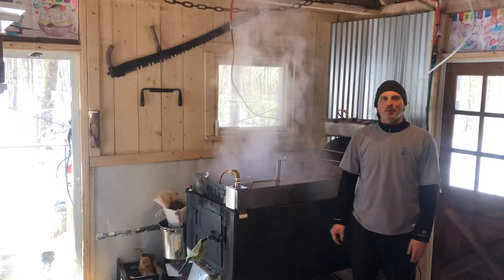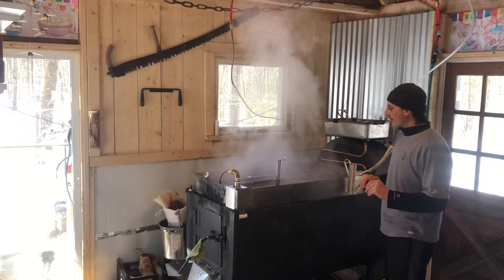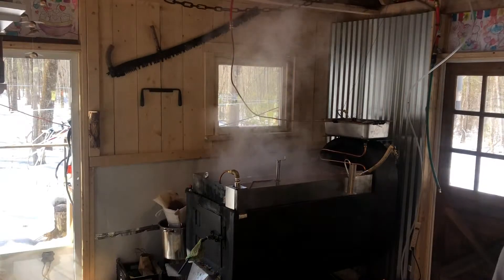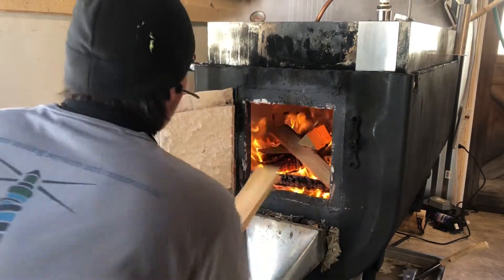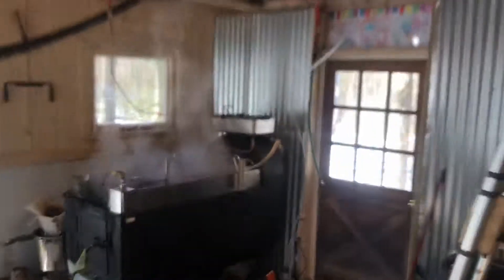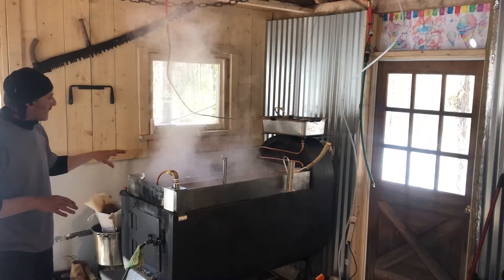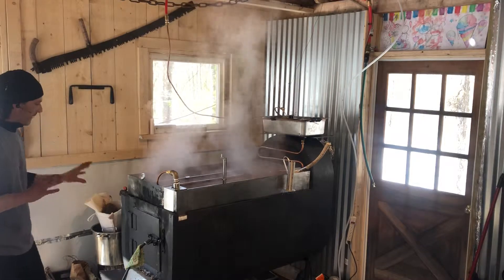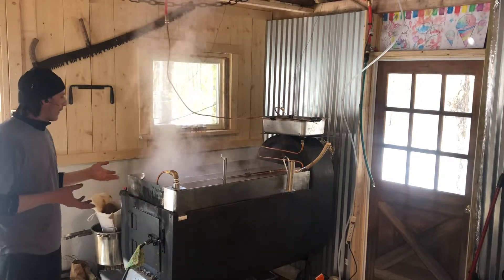Shutting down a small scale evaporator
Tips on shutting down a small scale maple evaporator